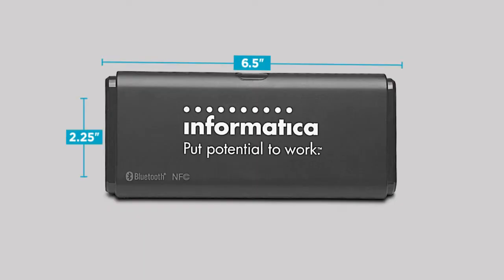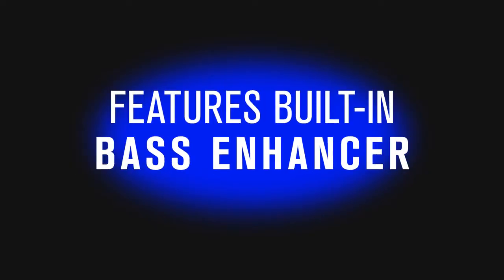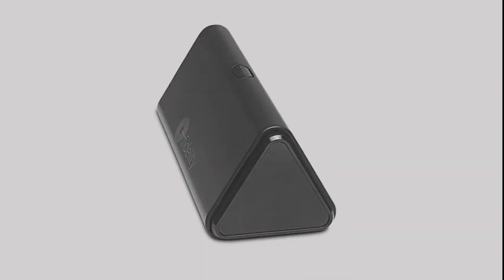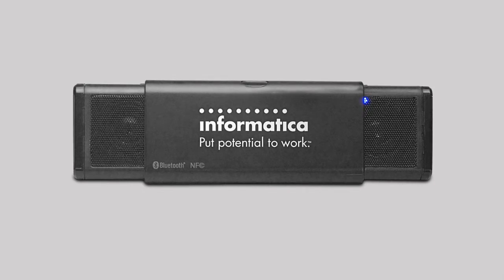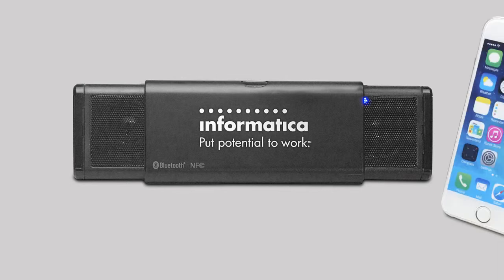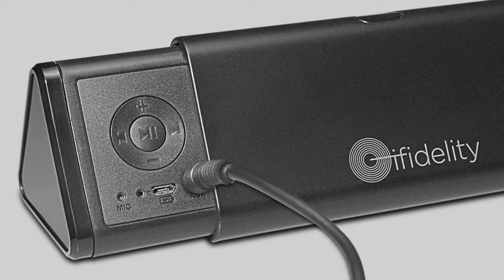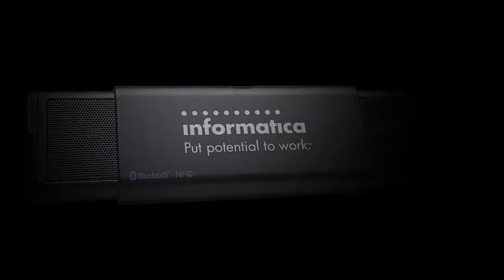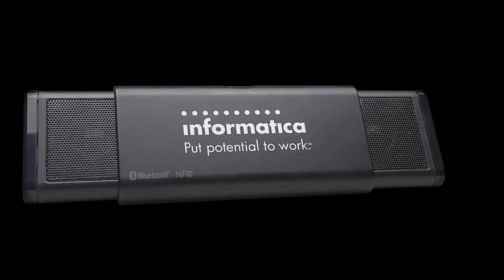ifidelity Sideswipe NFC Bluetooth Speaker (7199-36)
The ifidelity Sideswipe NFC Bluetooth Speaker is the perfect companion for smart phones or other multimedia devices. The simplistic prism casing is a stylistic desktop design which can be portable as well. Press the top button to expand the device. This style offers superb sound and includes a bass enhancer built into the device. Sideswipe allows you to conference call on-the-go through the built-in microphone. The built-in NFC technology allows you to easily connect the speaker to some handsets that are NFC compatible from manufactures like Samsung, Nokia, Sony, and others. Includes 3.5mm audio cable and USB to Micro USB charging cable.